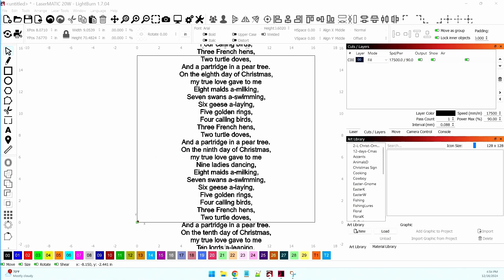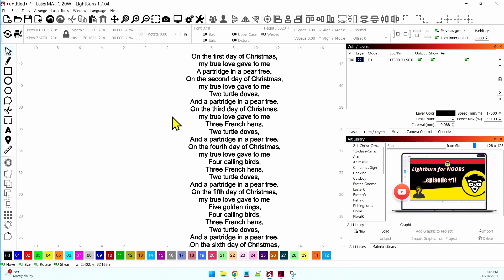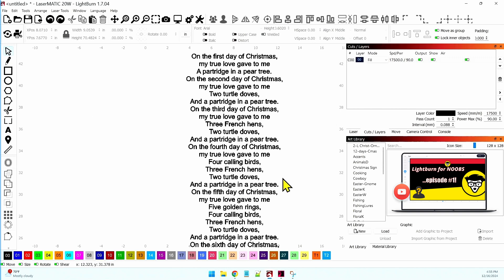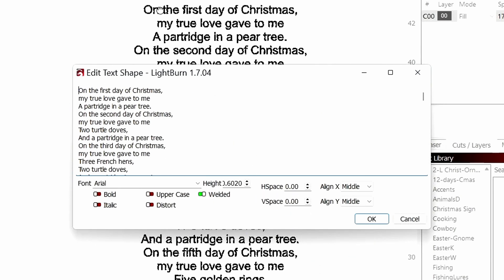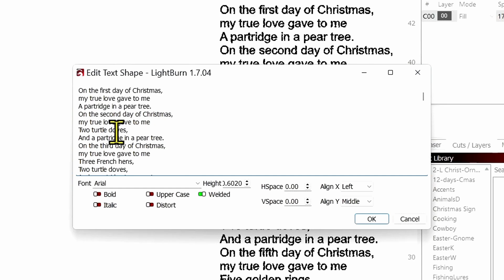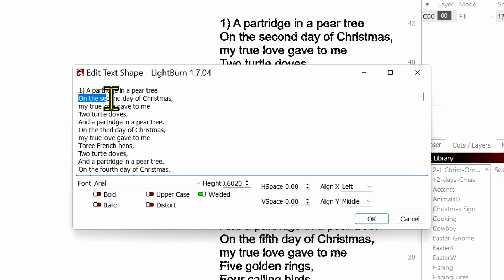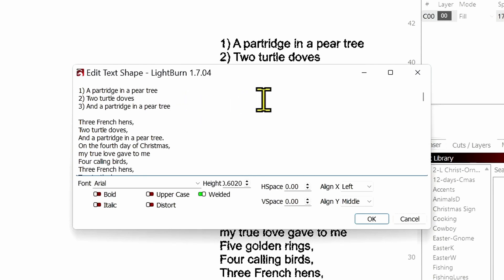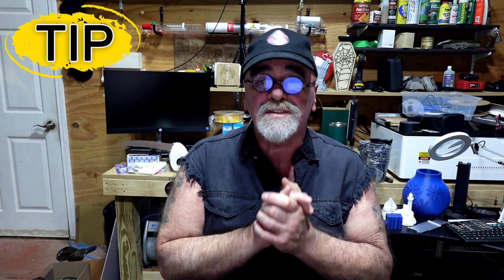💡 Quick Tips for NOOBS! Episode 1, Lightburn Hidden Text Editor!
➡️ Click on ...more ↙️ for Laser Related Links!

This is episode number 1 in the Quick Tips for Noobs, Lightburn's hidden word processor and how to use it!

The LaserMATIC 10, 20, 30W & XW are now available for order!
_These are HIGH demand, commercial grade diode lasers!_

5421 Lapalco Blvd, Suite A

➡️ Pre-Cut Leather - 3" x 48" - 1 Strip - $16.95

10-pack of Acrylic, 5x7 clear

60 Pack of thin wood rounds